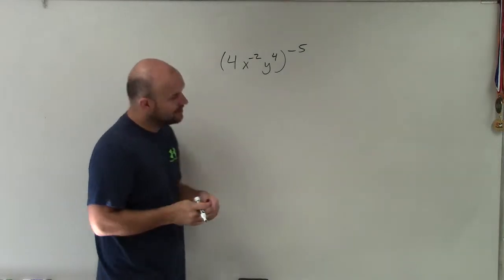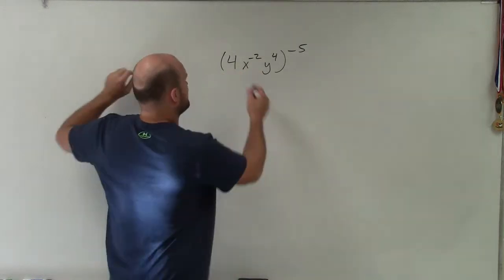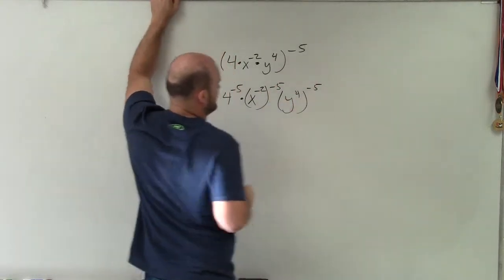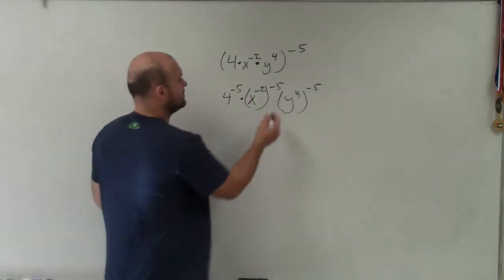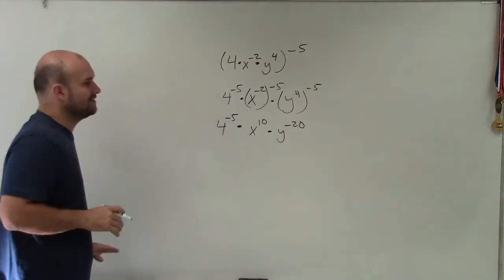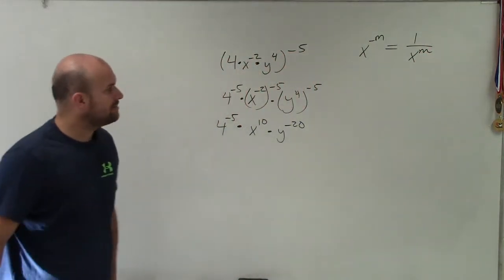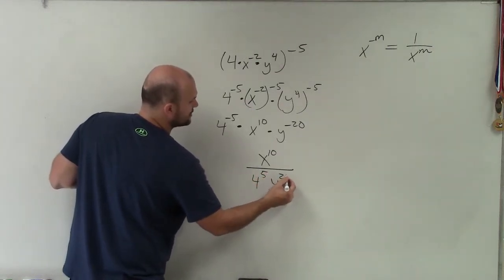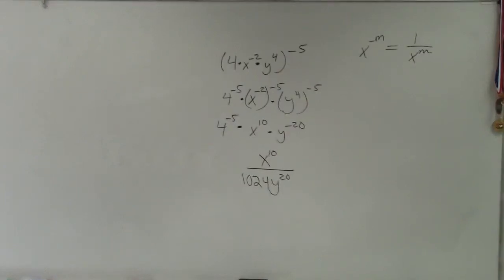Applying multiple rules of exponents to simplify an expressions